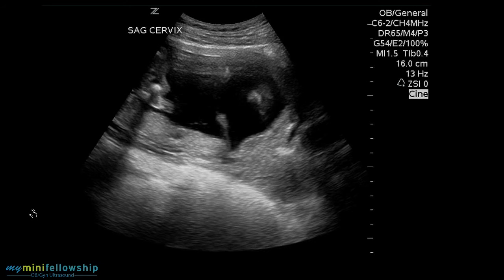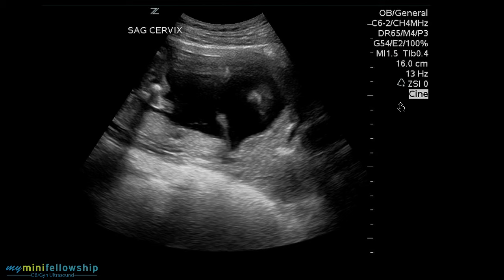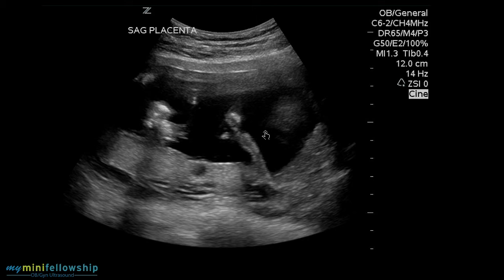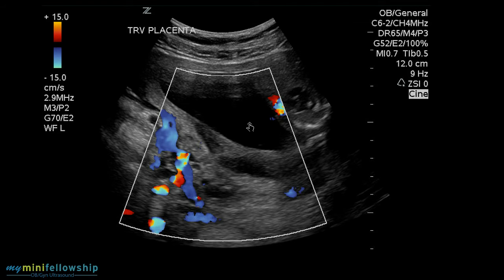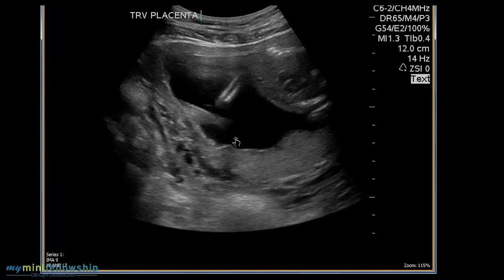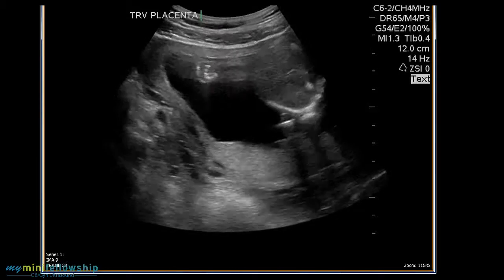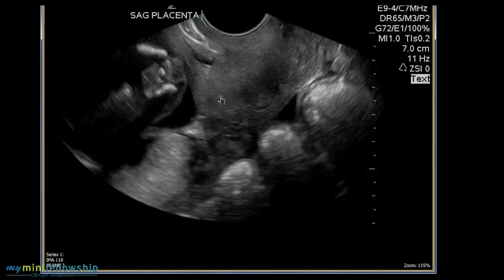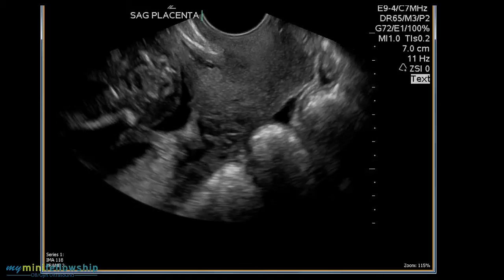Readout - Circumvallate Placenta